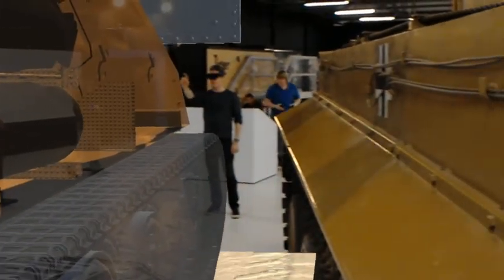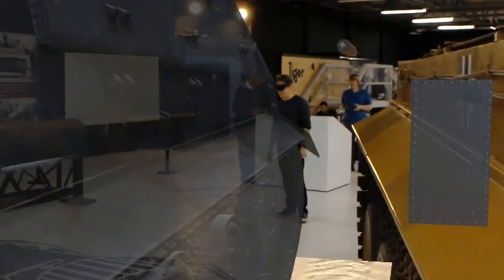SturmTiger in Virtual Reality - The Tank Museum and Wargaming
Only a handful of SturmTigers were produced in WWII. Based on the Tiger 1 chassis and engine, this rocket-launching bunker-buster fortress on tracks remains one of the strangest departures in tank history. Although the Sturmtiger was retired from World of Tanks long ago, the highly detailed 3D model has been redeployed as an Augmented Reality experience at the museum.
Visitors can experience the tank by donning a Microsoft HoloLens headset or pointing a Tango-enabled tablet at the display space in front of the installation. A virtual portal then opens in the wall and a fully animated SturmTiger drives through, halting just in front of the viewer. The museumgoer can walk around the tank and even go inside of it – something not possible with the real tanks in the exhibition hall. The tank animates, disassembles, and fires its armament in slow motion and with audio narration.
Unlike previous AR technologies, Google Tango and Microsoft HoloLens do not rely on markers or GPS for tracking. Instead, they both utilize machine learning to develop a virtual map of the room. The result is a fully animated life-sized tank that appears in front of you, providing unprecedented levels of visual fidelity and interactivity. Parked next to the other five legendary real-life Tiger tanks in the hall, World of Tanks and the Tank Museum believe that this is the future of site-specific learning.